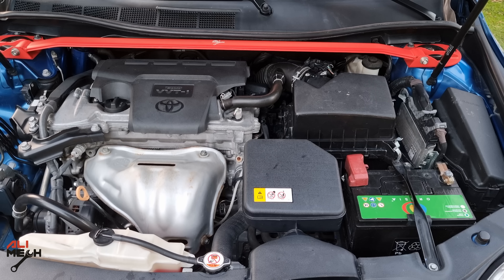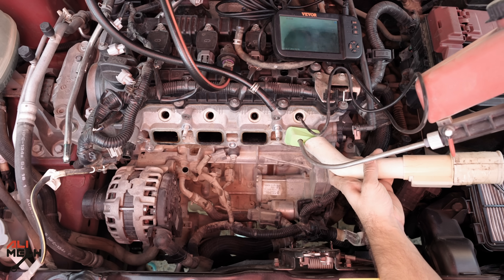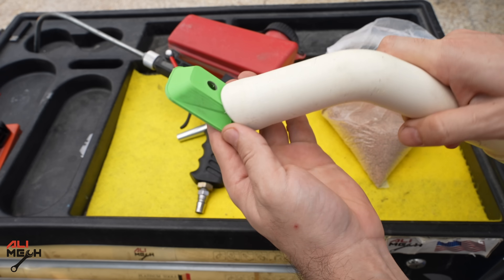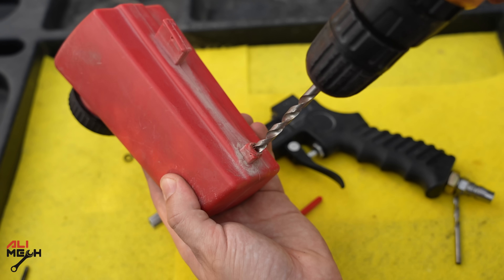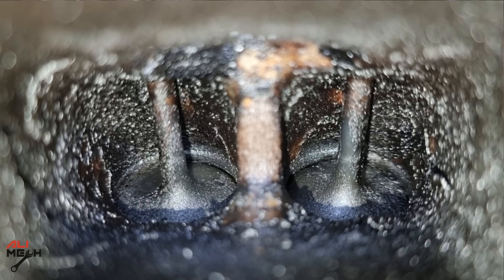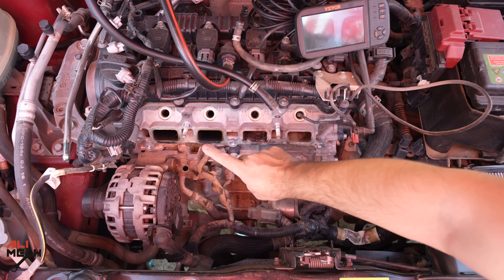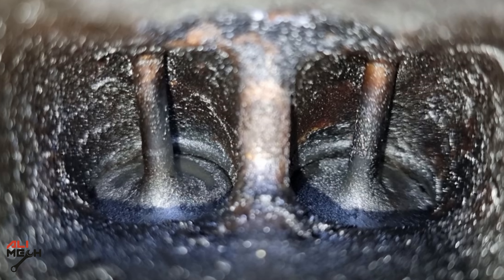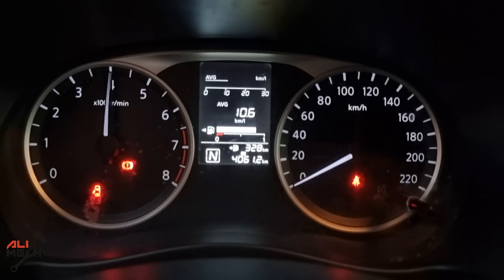SUPER Clean intake valves with this simple trick...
Throttle Body Cleaner
Walnut Shell Media 18-40 Grit
Sandblasting Gun i used
Oil Catch Can Baffled 2 Port Oil Catch
Better Sandblasting Gun
Endoscope Camera
6.3 Gallon Air Compressor
AUTOOL Walnut Blaster

Over time, carbon deposits build up on intake valves, especially in direct-injection engines. These deposits can lead to:
✅ Misfires and rough idling

Using walnut shell blasting is the ultimate solution! Walnut shells are:
🌰 Non-abrasive – Tough on carbon, gentle on metal surfaces
🌰 Eco-friendly – Safe for the environment and easy to clean up
🌰 Highly effective – Restores your engine's performance and efficiency

In this video we will SUPER Clean intake valves with this simple trick..., watch as we demonstrate the step-by-step process of using a sandblaster gun and walnut shell media to remove stubborn carbon deposits and bring intake valves back to life.